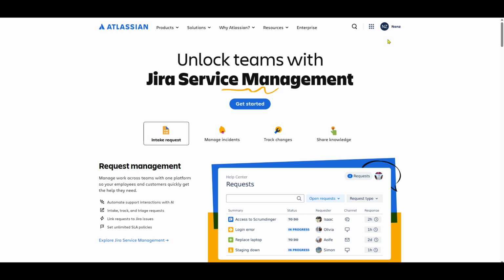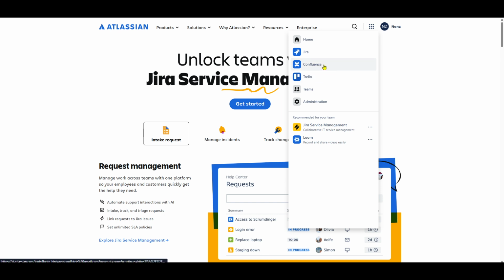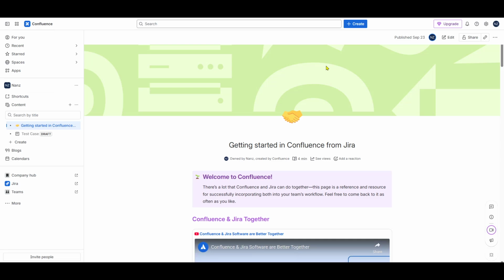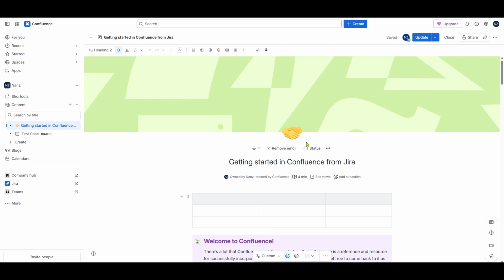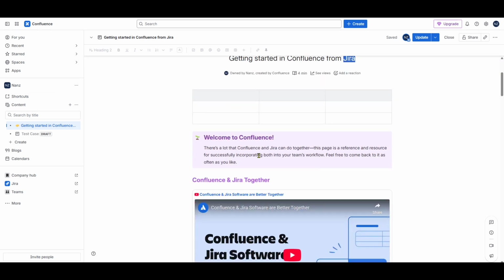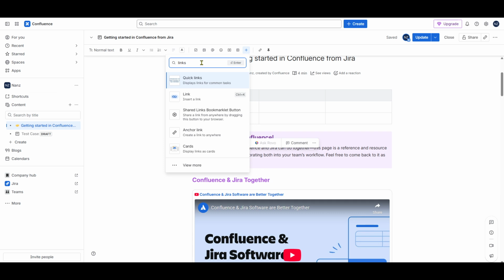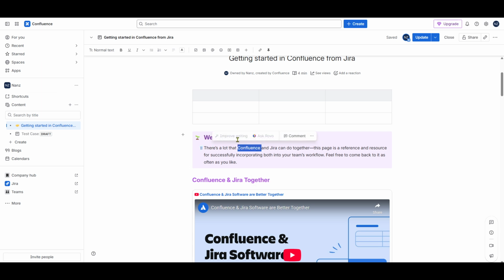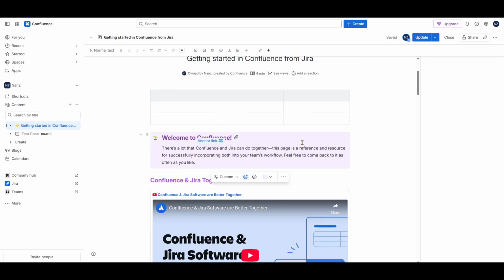How To Link To An Anchor On Confluence [Step by Step Guide]